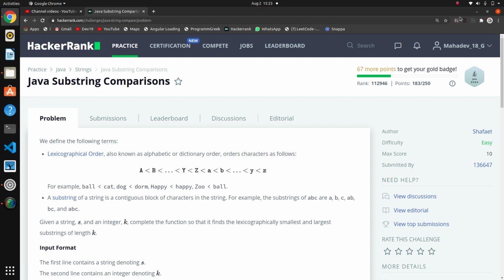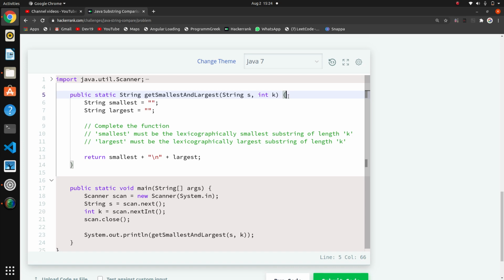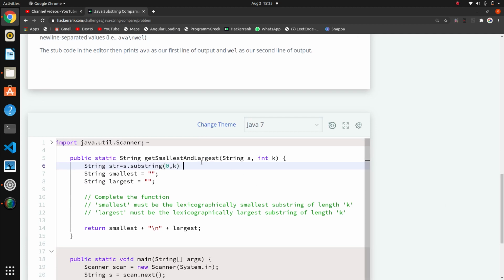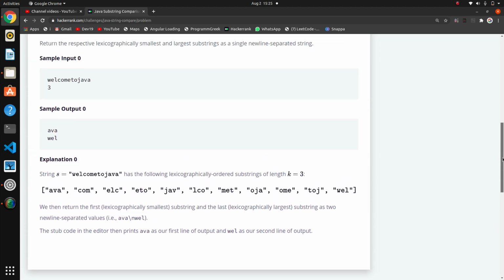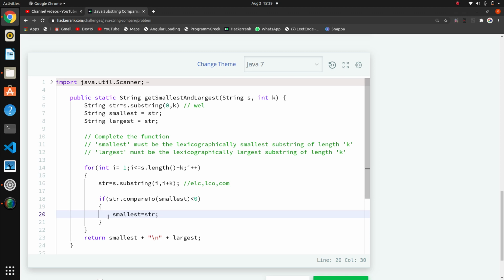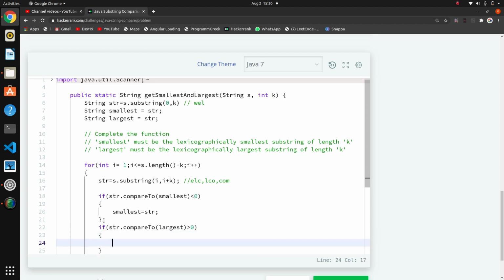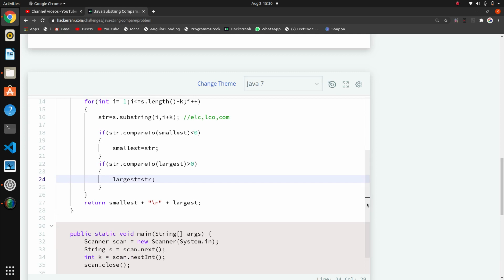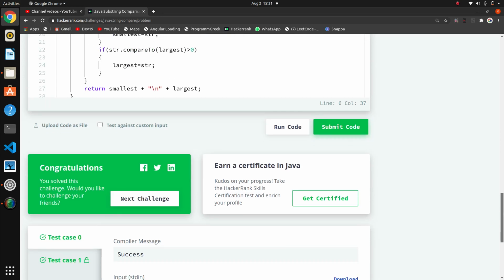#16 Java Substring Comparisons | Hackerrank Java Solutions